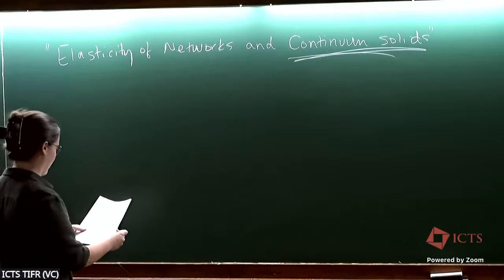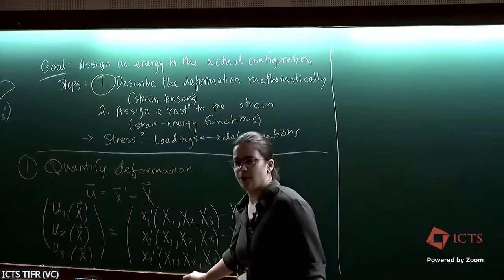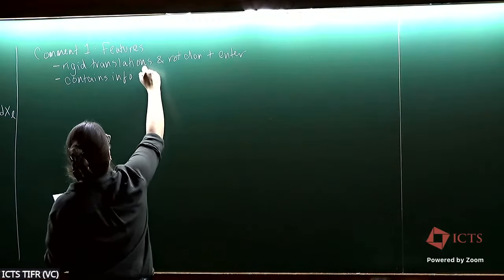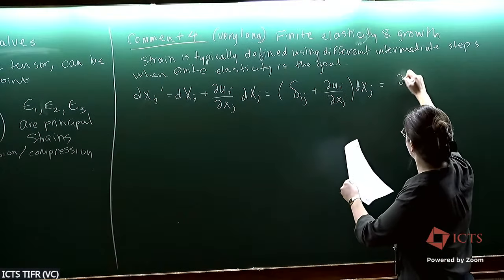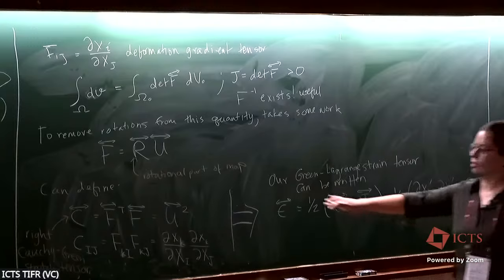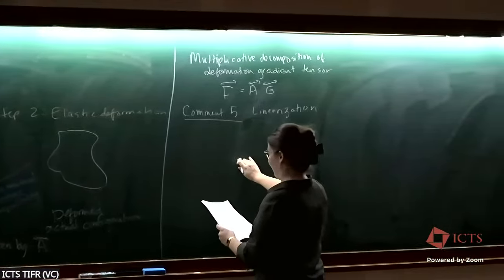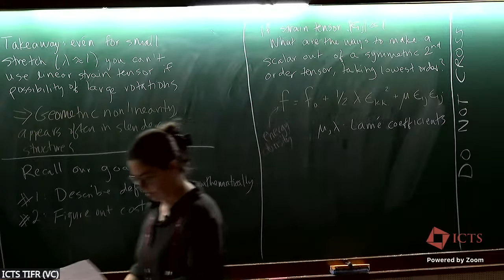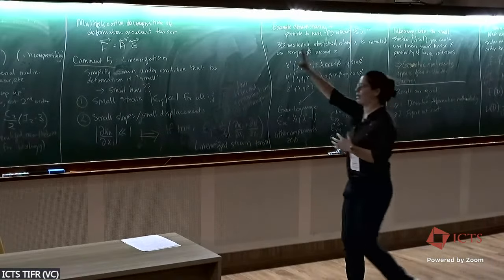Elasticity Basics - stress, Strain, Deformation Gradient (Lecture 1) by Abigail Plummer